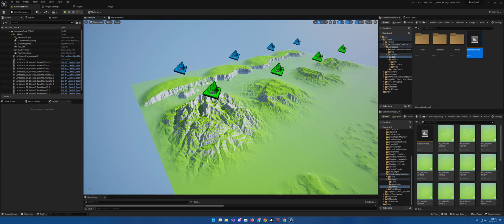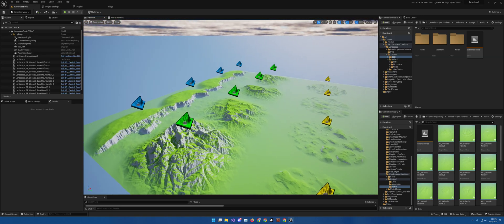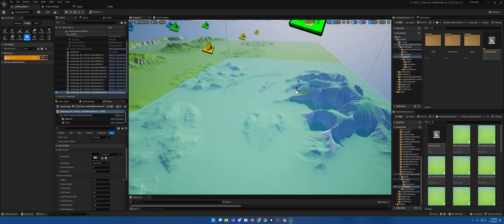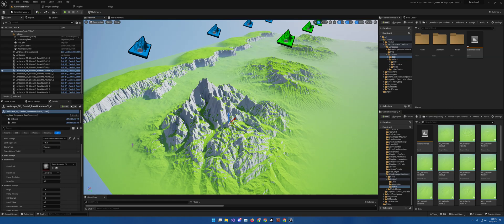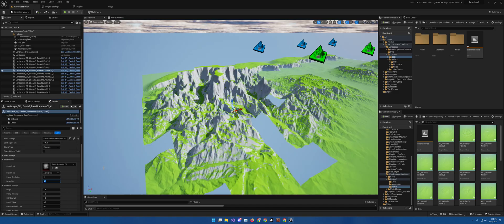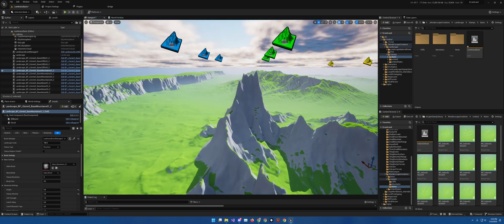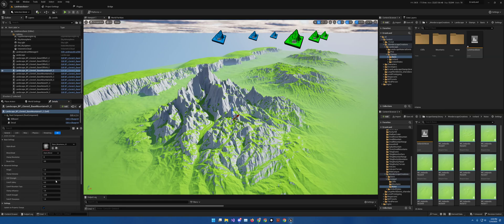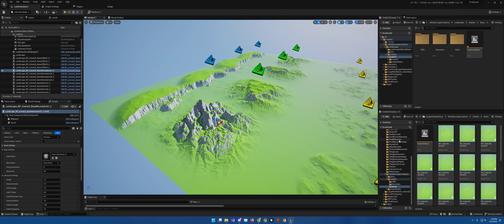UE5 Landscape Genie Toolkit - In Depth Stamp Description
To help others make the most of their heightmaps I have made a stamp that can be utilized with the Landmass Plugin. In this video I go over that stamp. The stamp sets are between $3 and $15. Currently 87 are on my storefront. 450 more are on the way.